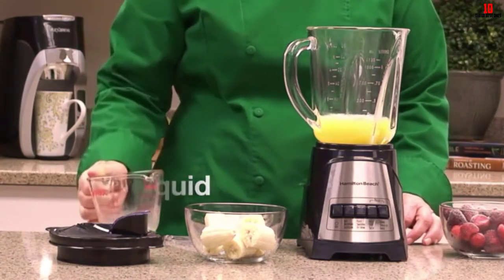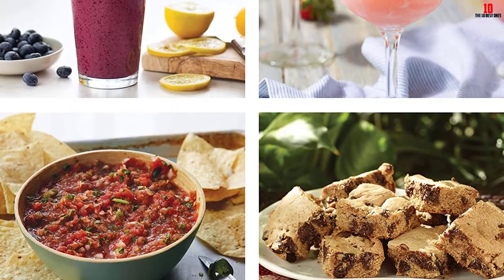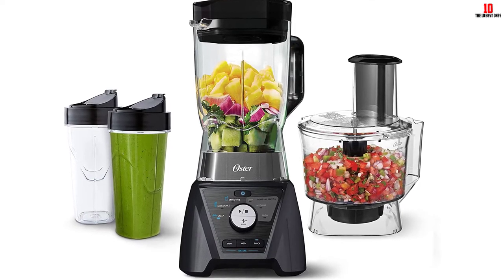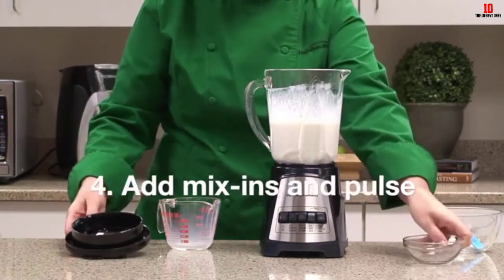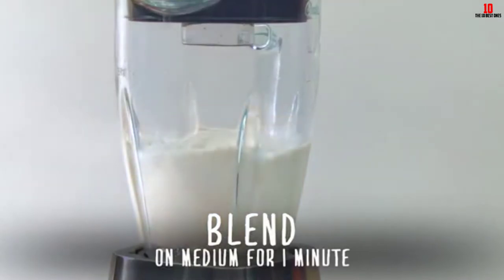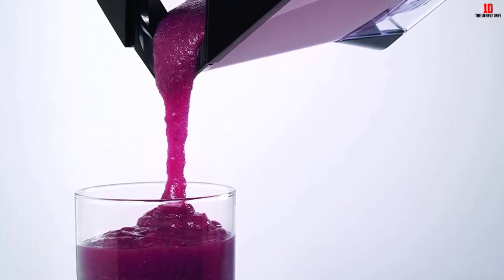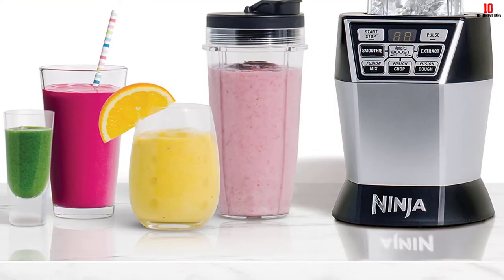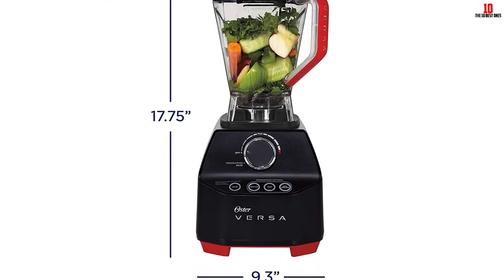✅Top 10 Best Blender and Food Processor Combo of 2024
► Links to the Best Blender and Food Processor Combo we listed in this video:

✅10. Ninja Mega Kitchen System Blender and Food Processor

✅9. Cuisinart BFP-10CH PowerBlend

✅8. Oster Blender

✅7. Hamilton Beach Power Elite Blender

✅6. Ninja Blender/Food Processor

✅5. Oster Blender Pro 1200

✅4. Ninja Mega Kitchen System

✅3. Hamilton Beach Wave Crusher Blender

✅2. Ninja Nutri Bowl Duo

✅1. Oster Versa Pro Blender